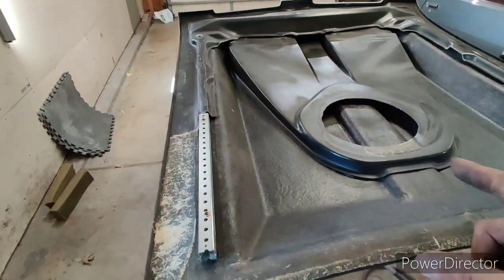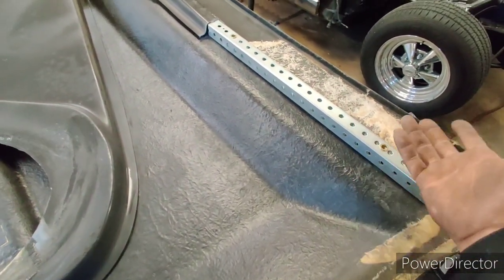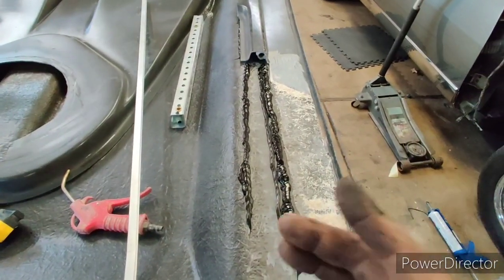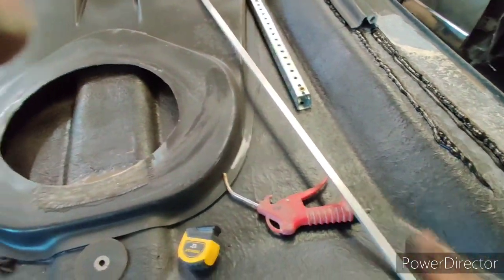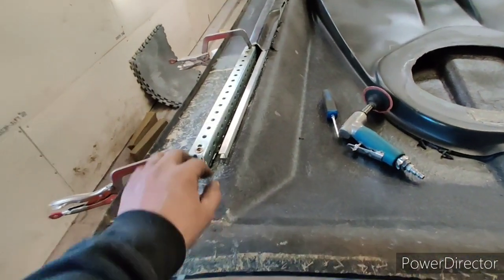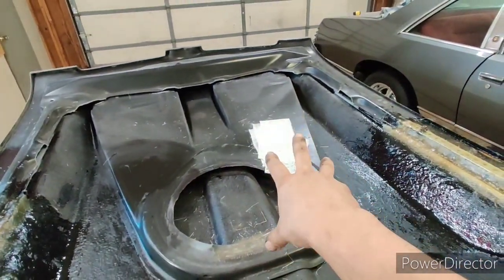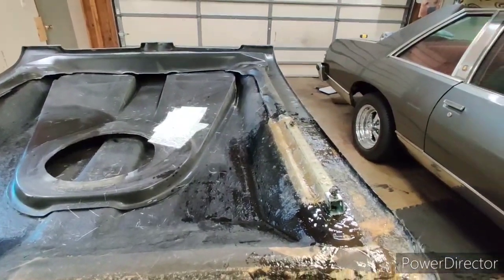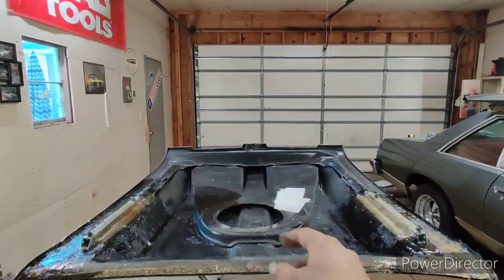71-72 cutlass glasstek big ram air hood repair ep. 2